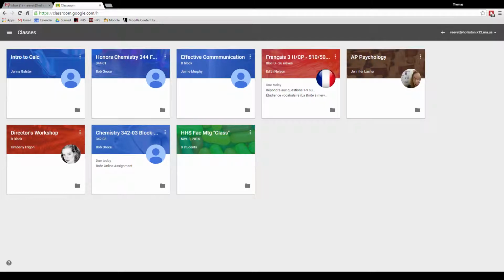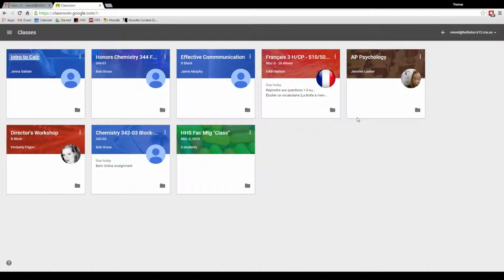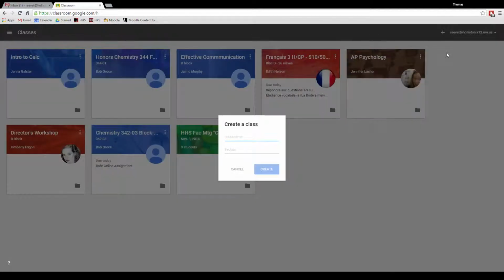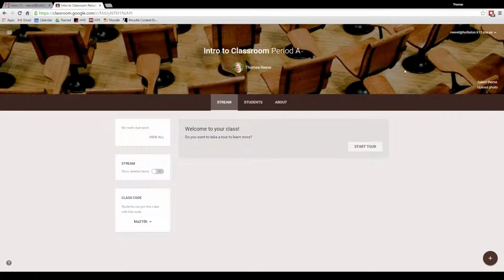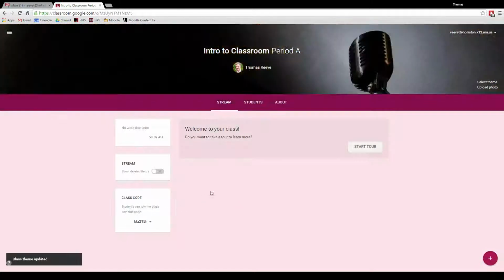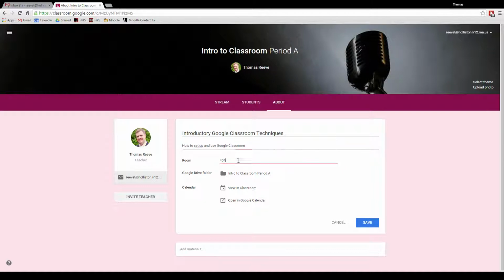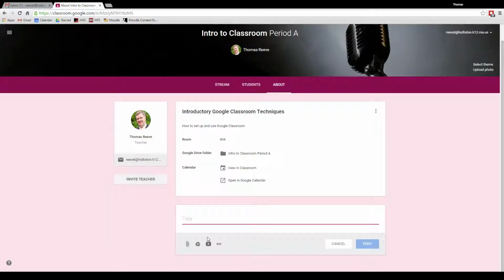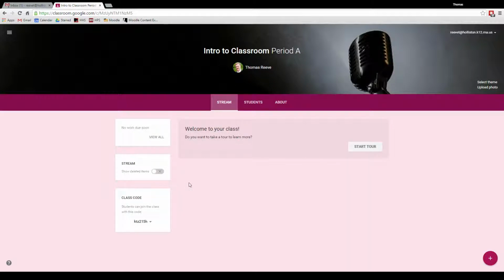Google Classroom: Creating Your Class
How to create and set up your Google Classroom (for teachers)